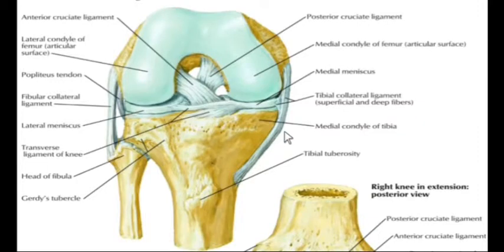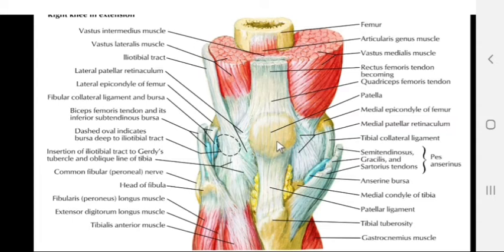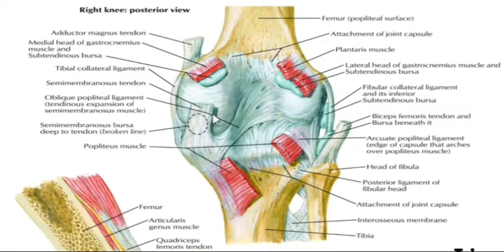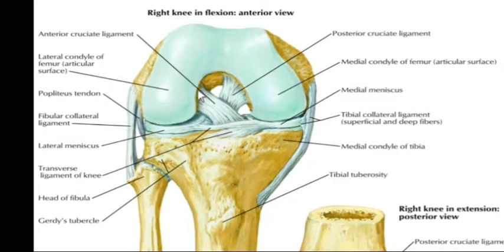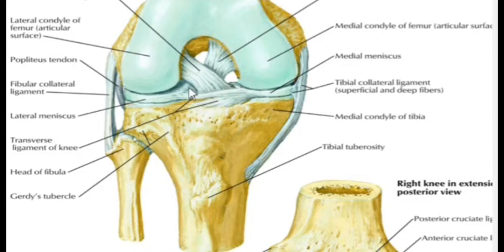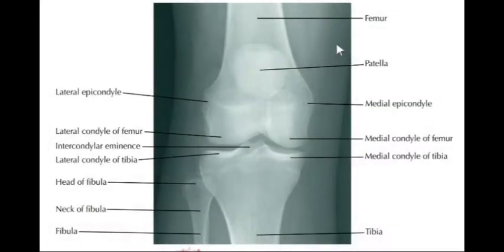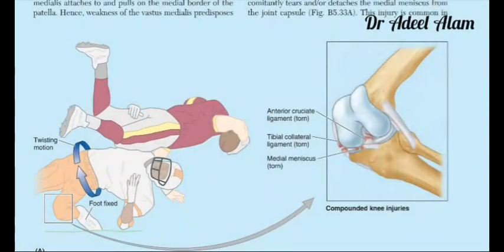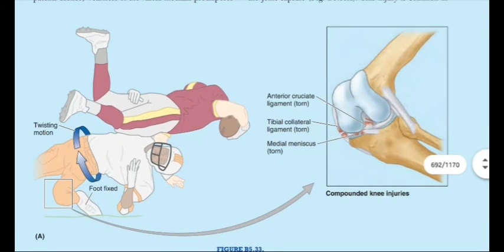Anatomy of knee joint with 3D animation